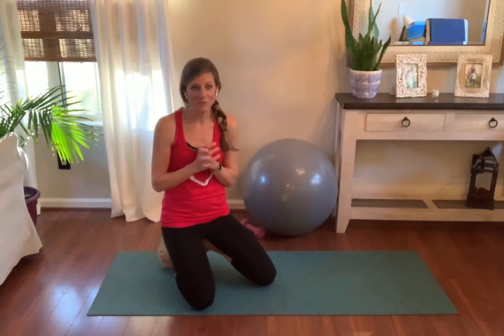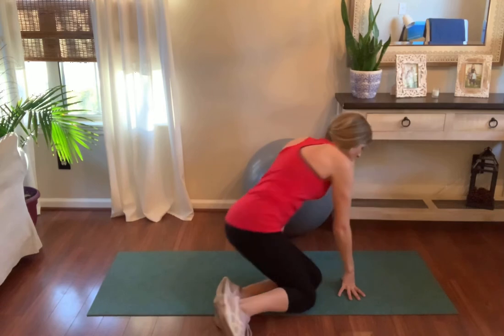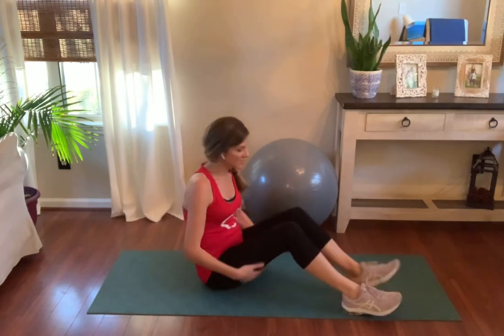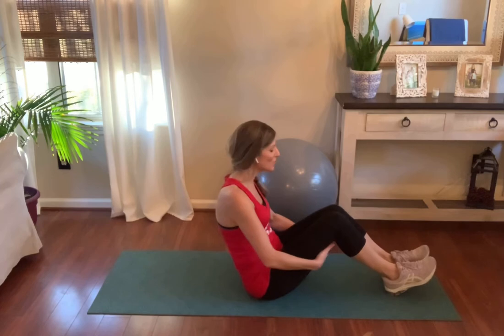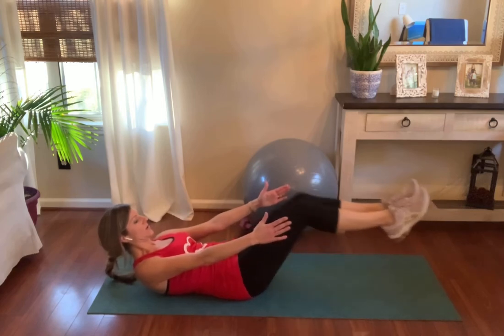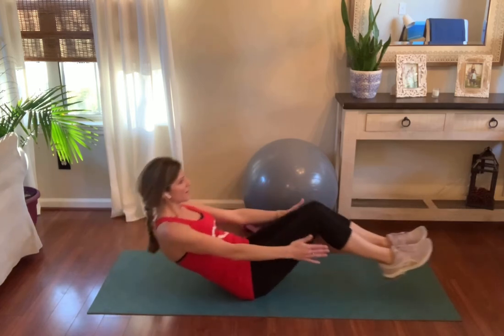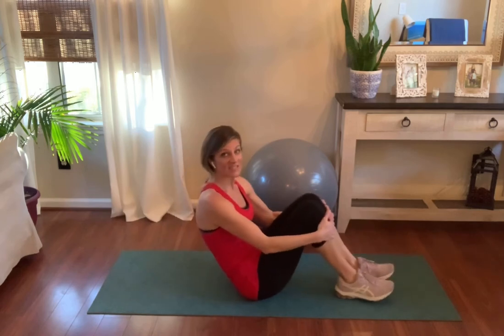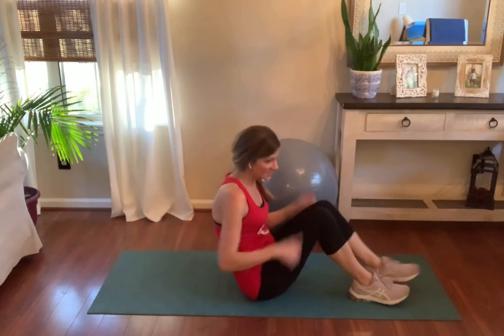Core Love Challenge: High Boat to Low Boat (Challenge Day)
Week 2: Day 5: High Boat to Low Boat